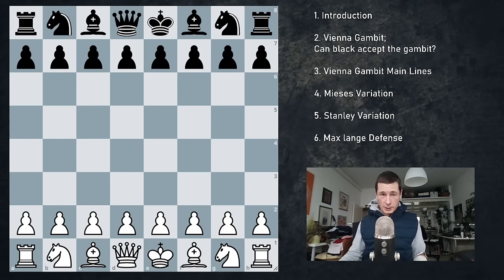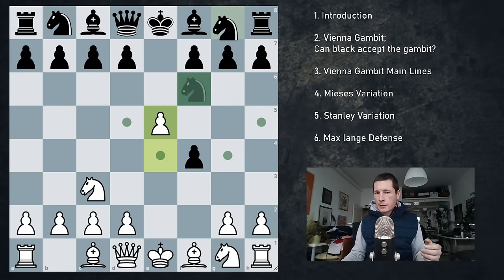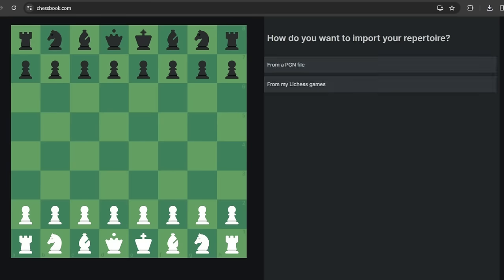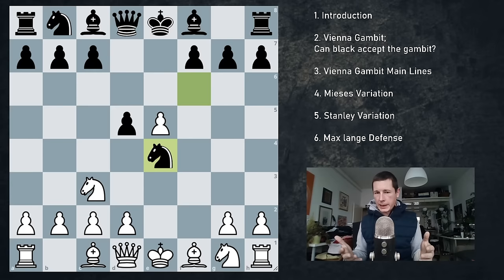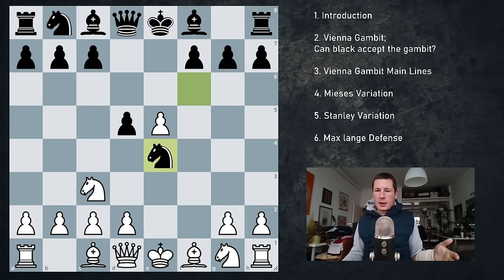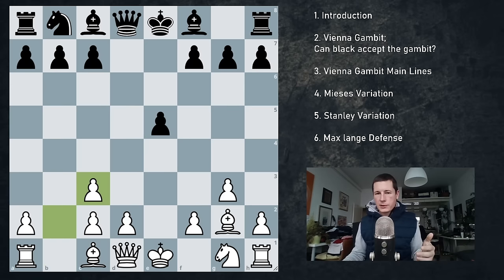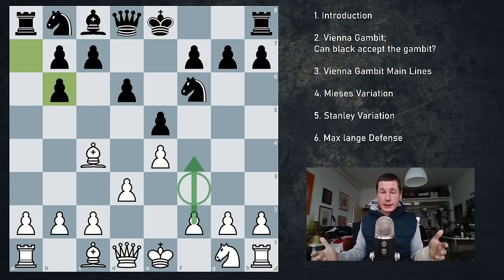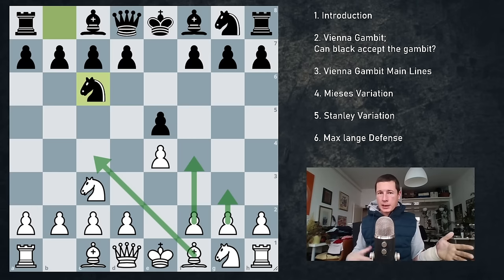The Vienna Game: Ideas, Principles and Common Variations · Chess Openings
The Vienna Game is a chess opening for attacking players who like tactical play, avoiding main line theory, and little chance of the game reaching an endgame.

The full Vienna study in PGN format with all the variations shown is available

Visit Chessbook to make working on your repertoire and studying the Vienna Game much easier

White delays the development of the f3 knight in order to free up the f-pawn and have the possibility of launching a quick kingside attack. Similarily to the King's Gambit, white will, in most lines, like the Vienna Gambit, aim to fight e5 by black by simply offering a pawn to get central control and quick development.

In this introductory video you can find a brief overview of the most common variations and plans for both sides, and the theory will be covered in four separate detailed videos.

00:00 Introduction
01:55 Vienna Gambit; Can black accept the gambit?
05:35 Chessbook
08:39 Vienna Gambit Main Lines
13:47 Mieses Variation
14:55 Stanley Variation
16:55 Max lange Defense